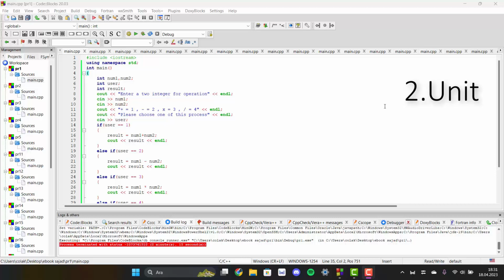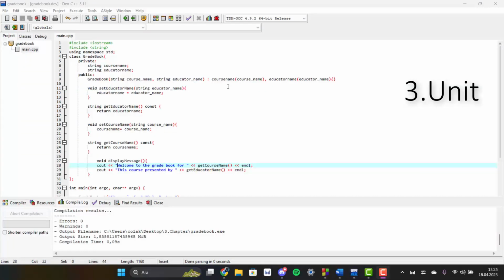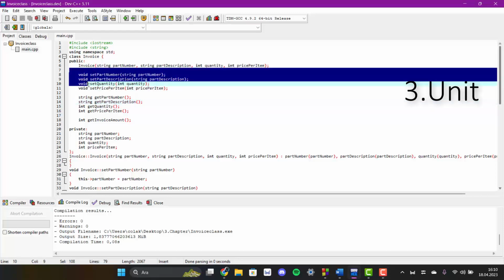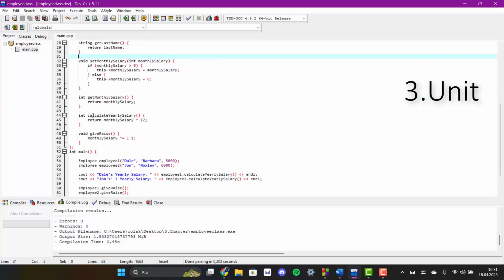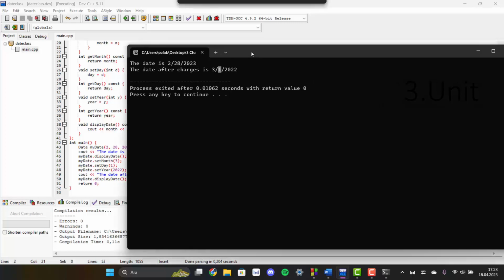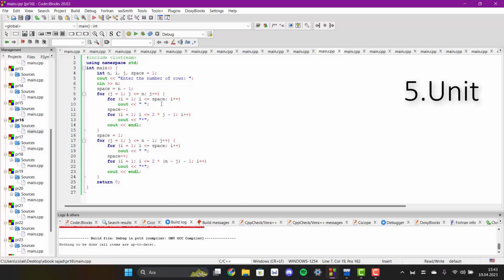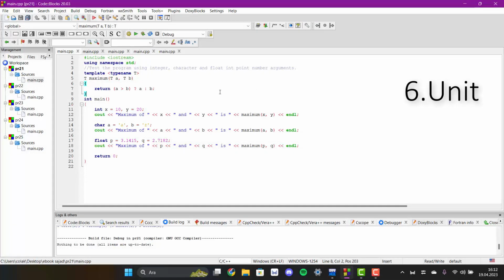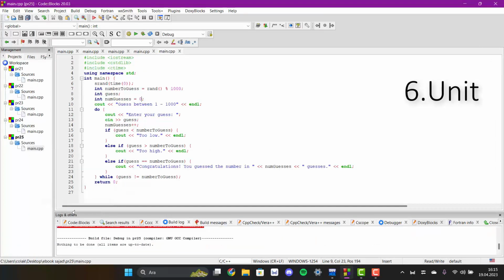Project of MidTerm - Units 2-3-4-5-6(25 Questions)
Project created by Kayra Çolak(B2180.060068) for Program Design II